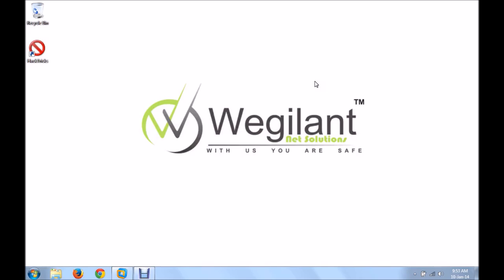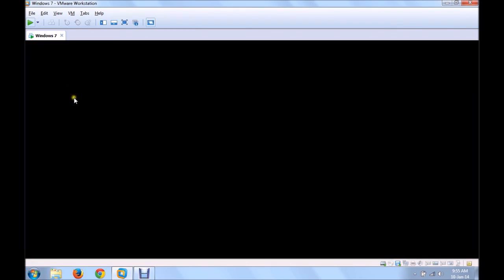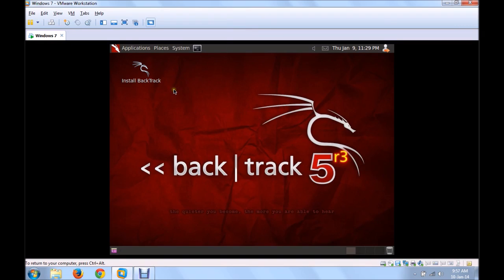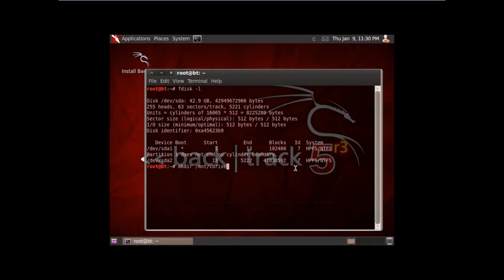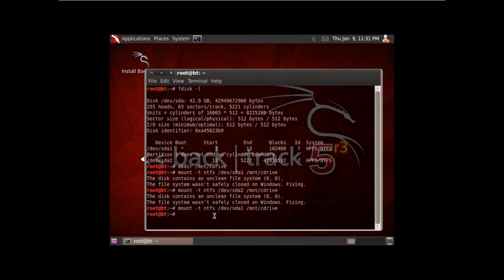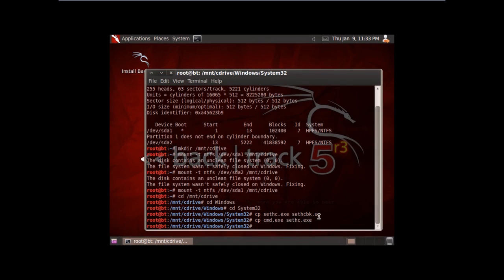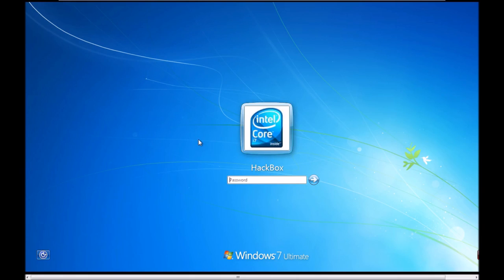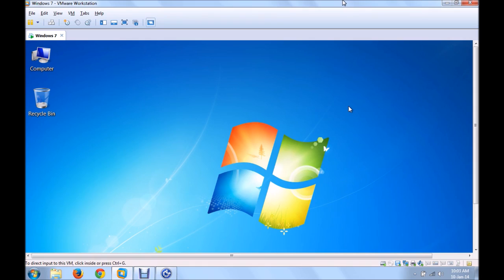Ethical Hacking: 04 Windows 7 Hacking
Course Includes:-
   Section 1:
                  1) Course Introduction
                  2) Introduction to ethical hacking
                  3) Google dorks
                  4) Information gathering
                  5) Networks
                  6) Registry hacking
                  7) Tor browser
 Section 2:
                  1) Course Introduction
                  2) Damn vulnerable web application
                  3) Blind SQL
                  4) SQL Admin
                  5) SQL Tools
 Section 3:
                  1) Batch Program
                  2) Phishing
                  3) Trojan
                  4) Windows 7 Hacking

 Section 4:
                  1) MetaSploit
                  2) Armitage
                  3) DNS Spoofing
                  4) Fake Calls, SMS & E-mails